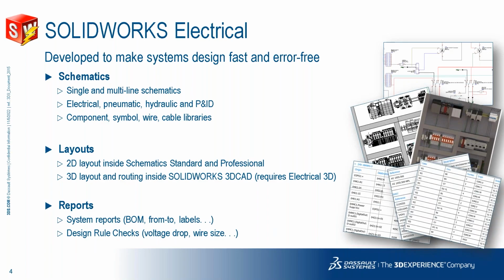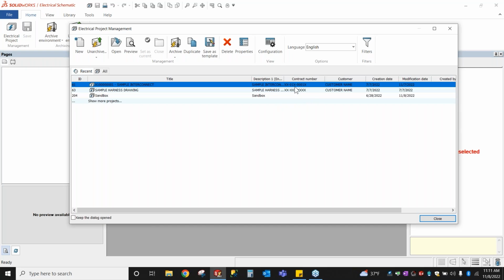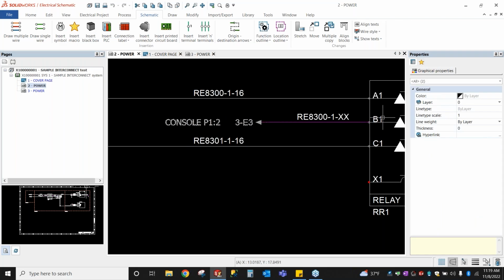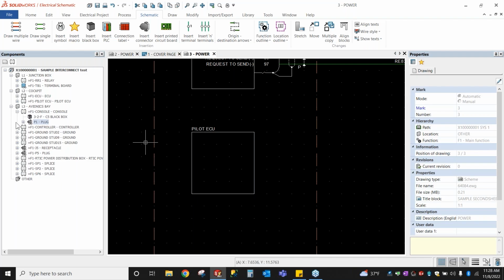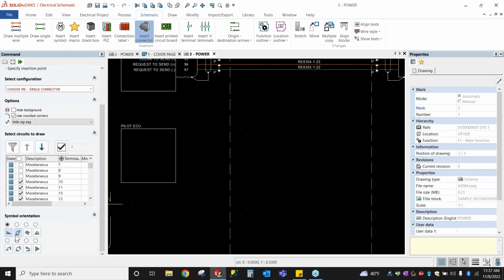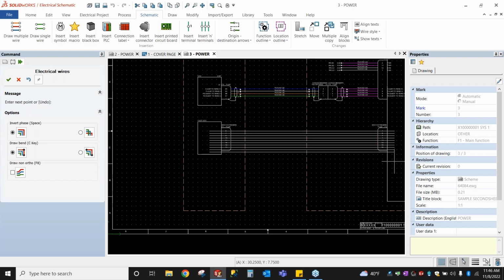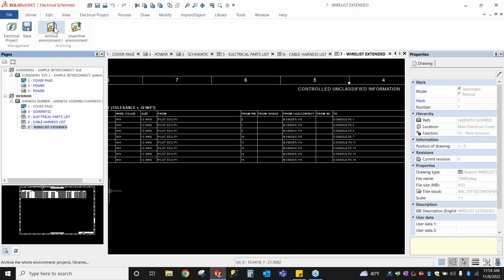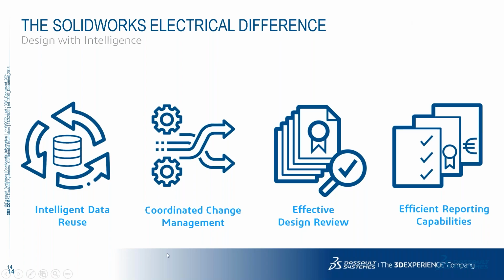See How a SOLIDWORKS Electrical Customer Utilizes 2D Schematics for Wire Harnessing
Learn how Kate Hedberg uses schematics in her daily workflow